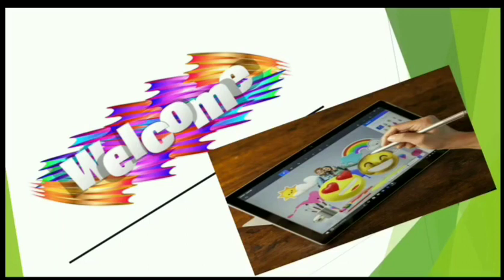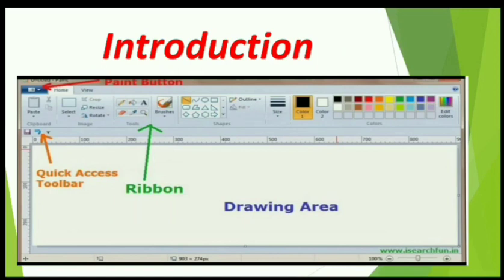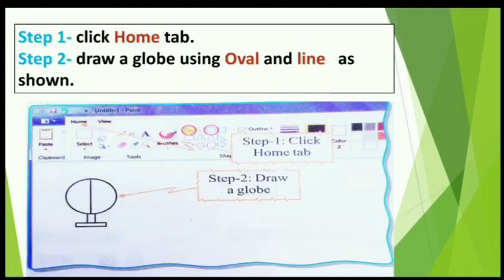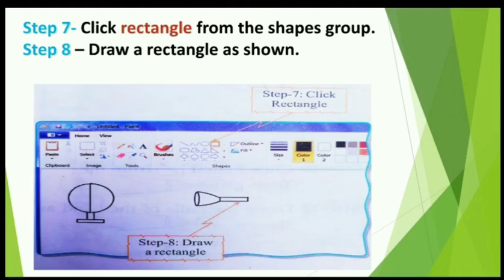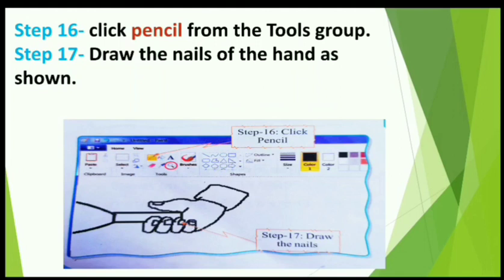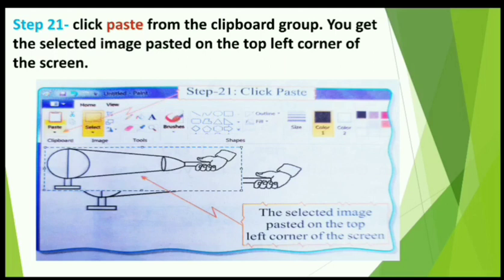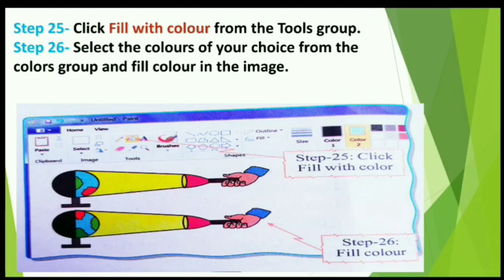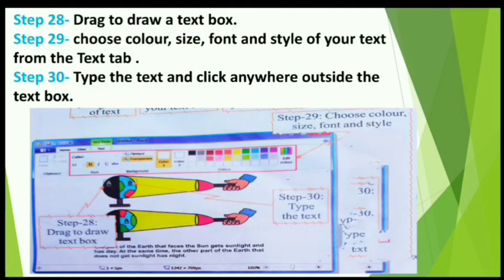Ch- 3 More On Paint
Explanation of introduction, drawing  pictures etc.